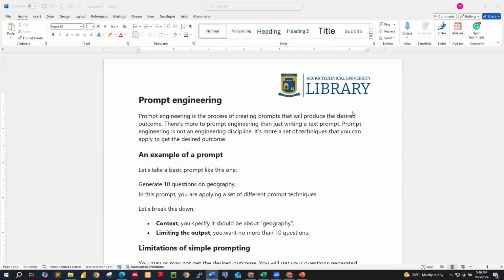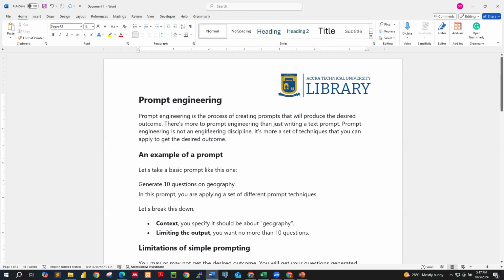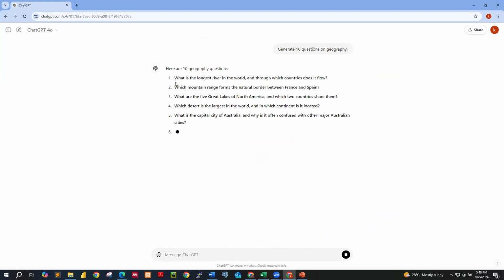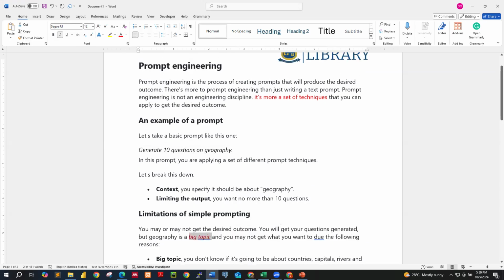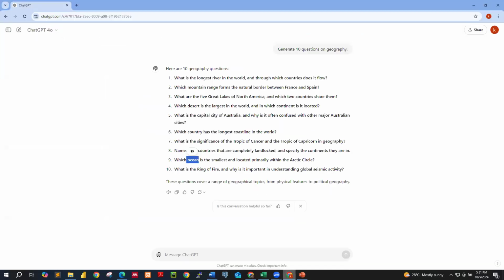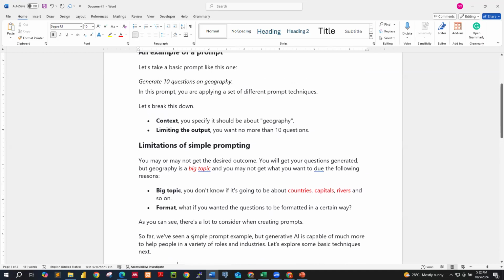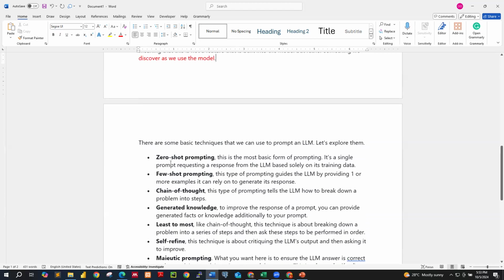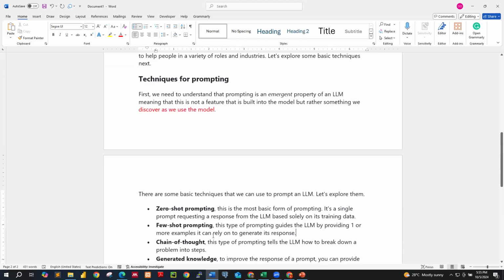The Do's and Don'ts in AI Prompt Engineering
Unlock the full potential of AI by mastering the art of prompt engineering! In this tutorial, we’ll explore the essential Do's and Don'ts in AI Prompt Engineering to help you create more precise, effective, and meaningful interactions with AI models like ChatGPT. Whether you're a beginner or an experienced user, you'll learn valuable tips to improve your AI-generated outputs, avoid common mistakes, and fine-tune prompts for various tasks such as writing, problem-solving, and brainstorming. Stay ahead of the curve in AI-driven communication with this step-by-step guide on what works and what doesn't in crafting prompts. Perfect for students, professionals, and anyone eager to enhance their AI skills!